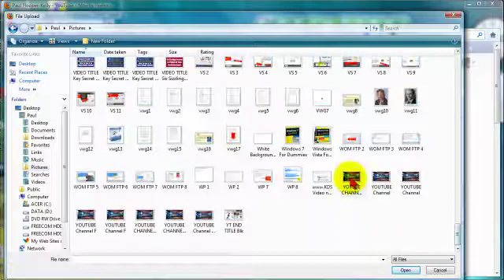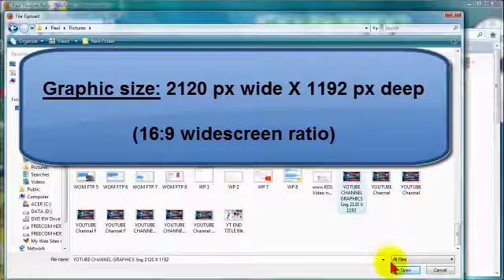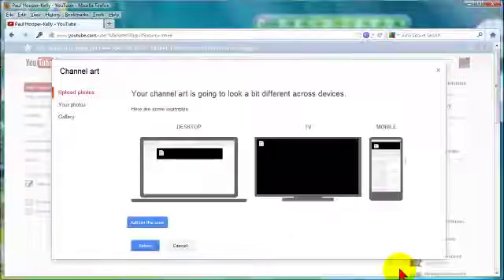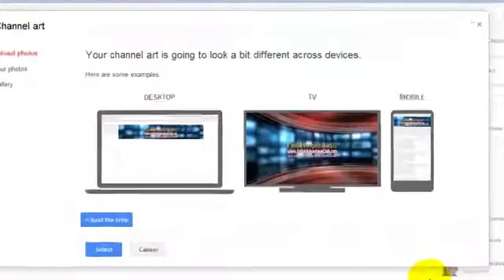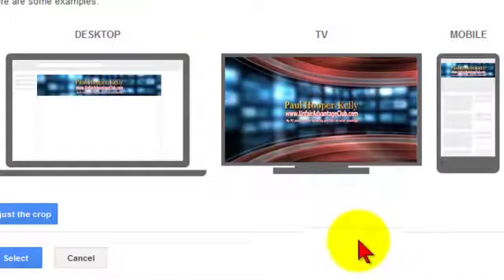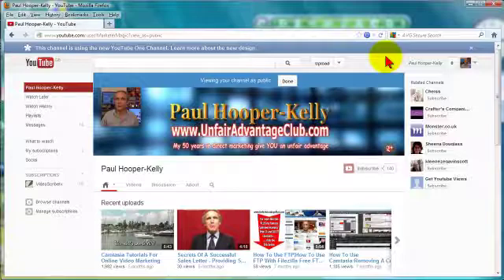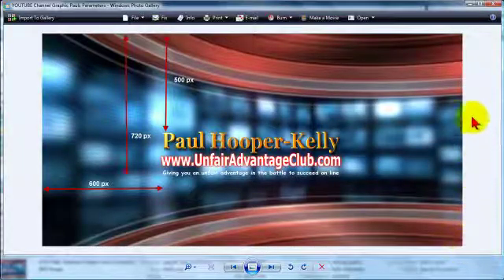YouTube Channel Graphic|Creating The YouTube One Channel Graphic Right First Time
Here's how to customize your YouTube channel graphic so it fits right first time.

When you design your YouTube channel you have to take care with any lettering you include. This is because the graphic has to fit all sizes of viewing devices from wide screen TVs through mobile cell phones to computer screens - both wide screen and regular.

So, you need to take this into account otherwise when viewed on narrow screen computers your lettering may be partially obscured by the thumbnail photo in the top left hand corner.

But by using the dimensions shown on the template in this video you should be able to easily create a graphic for your YouTube One Channel which works perfectly on all viewing devices right first time.